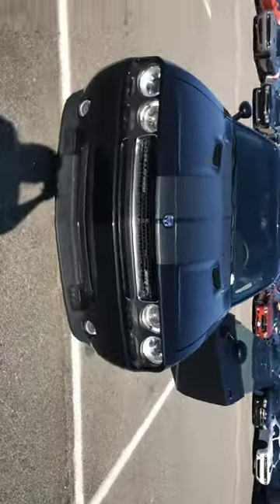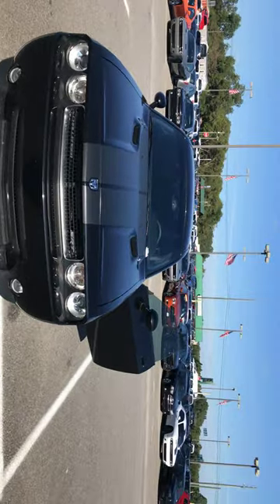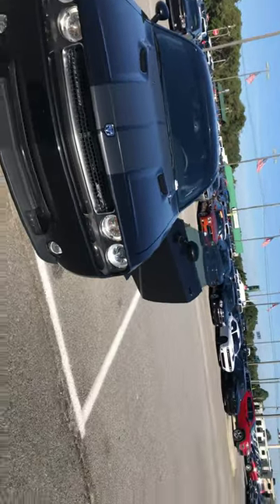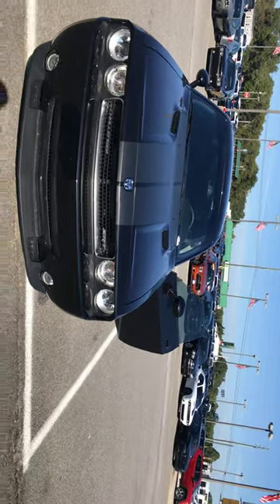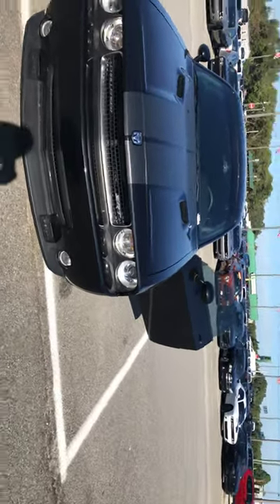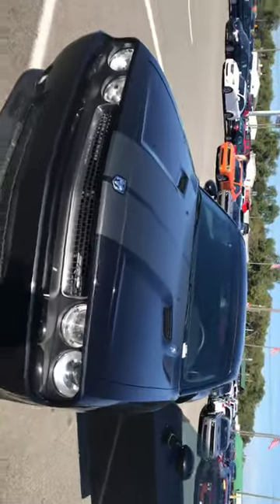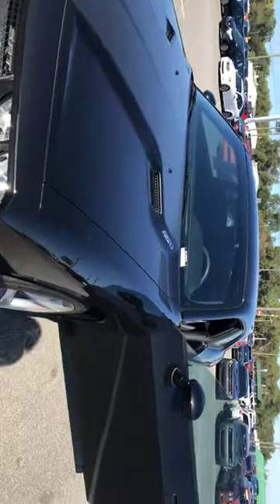2008 Dodge Challenger SRT